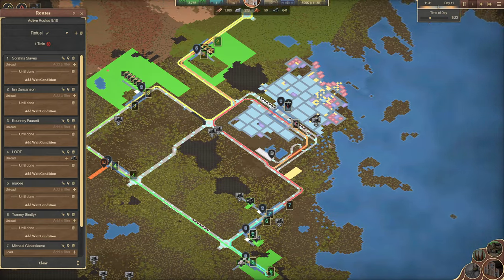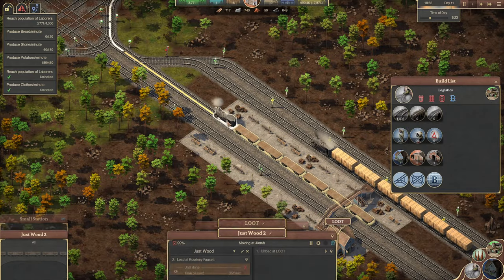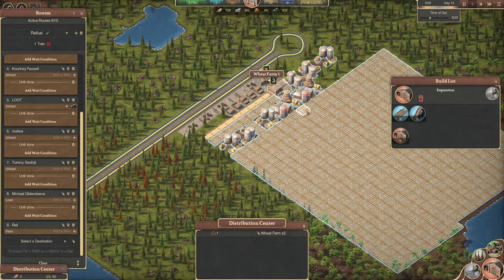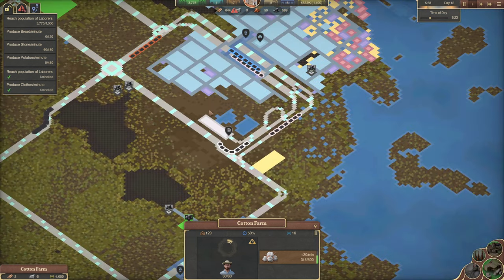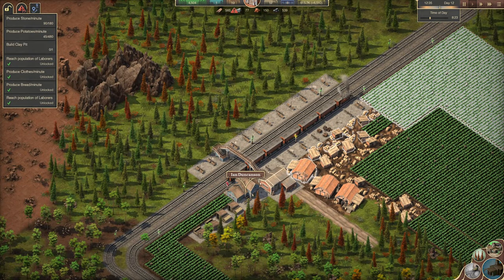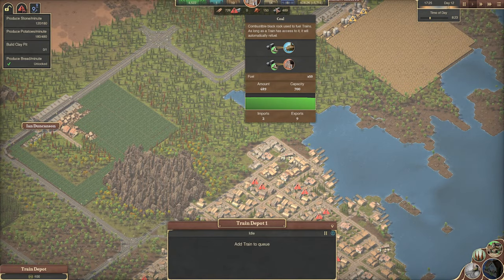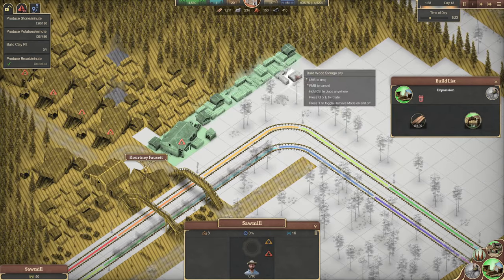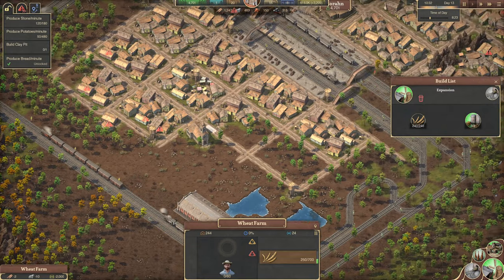Its Bread Time 🚂 EP6 Sweet Transit 🚃 Lets Play, Tutorial, Walkthrough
Sweet Transit is a unique city builder where the railway is king and trains are the sole means of expansion and transportation. Create intricate production lines and grow humble villages into thriving metropolises while moving through prime eras such as the introduction of steam power and the invention of the combustion engine. Become a pioneer of industry and work to keep your citizens happy through the interconnected world of the railway.

Expansive Train-Led City Builder
From a single warehouse, build a thriving interconnected world of villages and cities as you expand your rail network and evolve your society.
Vastly Customisable Railway Networking
Connect your settlements to ensure a painless transit for workers and civilians using platforms, stations and intricate routes complete with signals to expand and link together your network.
Evolve Your Industry - From Steam to Diesel
Plan your settlements to fit both the landscape and needs of your citizens. Create basic and advanced production lines to ensure the most economical movement of resources. Take advantage of the mighty railway to automate production and meet ever-growing needs of your settlements.
Be a Person of the People
Your citizens have needs and get tired as they work. It's important that you maintain their happiness and requirements by ensuring they have accommodation, water, food and more as you scale up your cities. Unhappy or tired workers are less productive and will be detrimental to your production lines.
Day One Mod Support
Sweet Transit features full mod support from day one, allowing you to create custom content for the game as you please. Steam Workshop support is fully integrated with the title allowing for ease of access to the modding community.